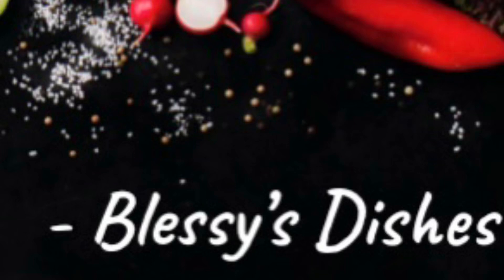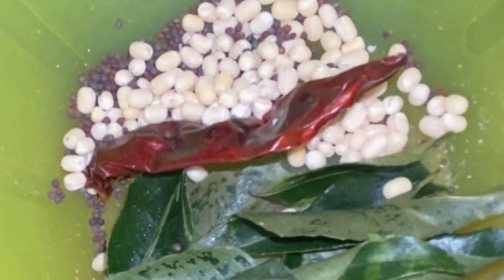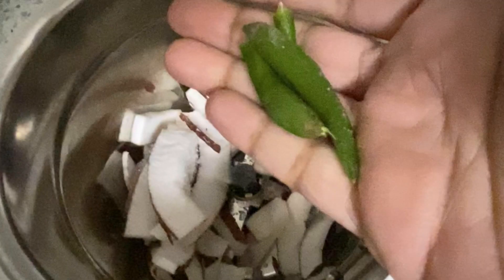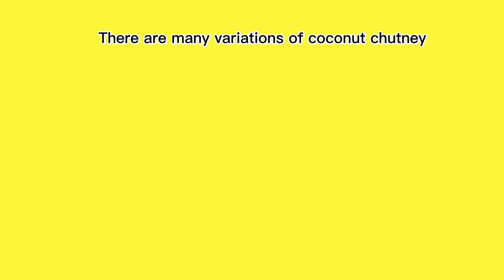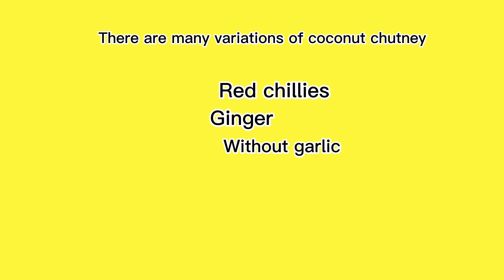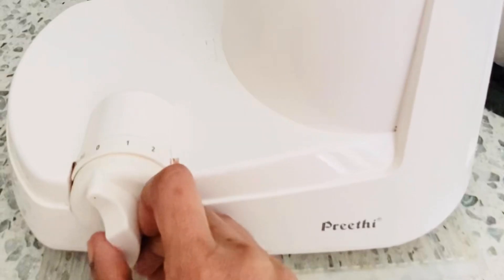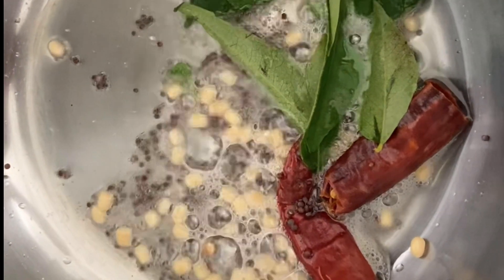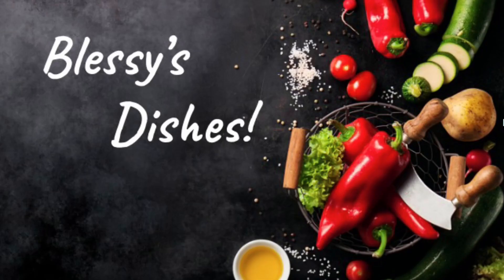|How to make Coconut Chutney for Idly and Dosa|Coconut Chutney-SouthIndian Condiment🍛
Are you having some cravings for some dosa or idly ?? Then just order some readymade idly/dosa batter from a nearby Indian grocery store, make yourself some yummy dosa/idly and enjoy it with this yummy side-dip made with coconut:)